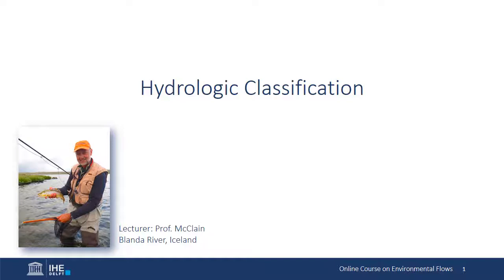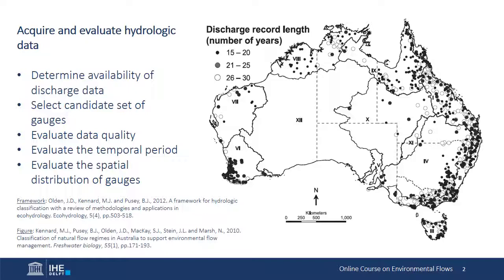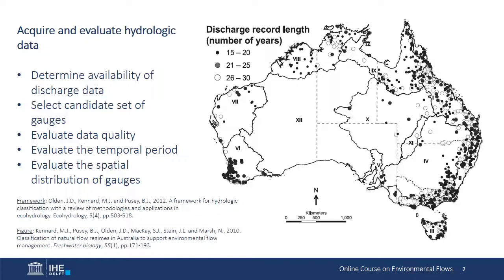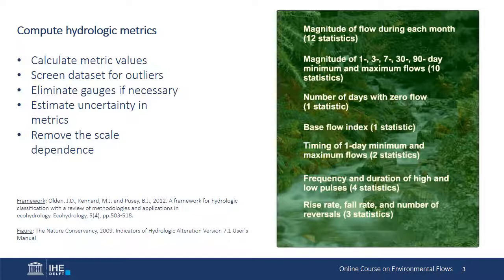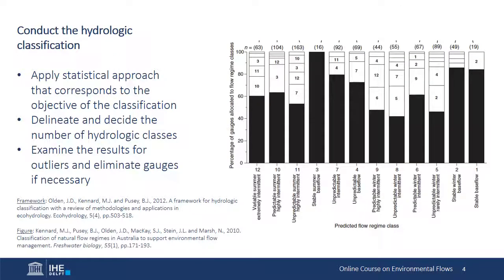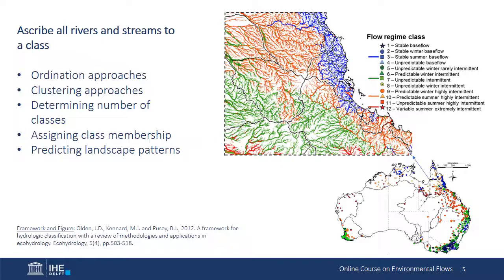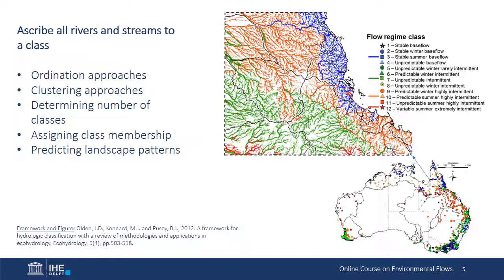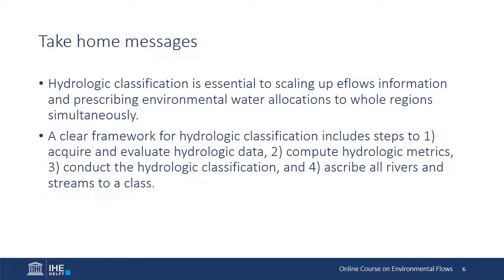Unit 6.3 Hydrologic Classification